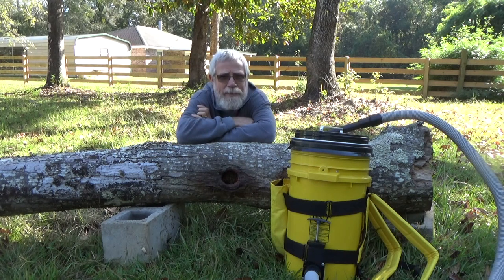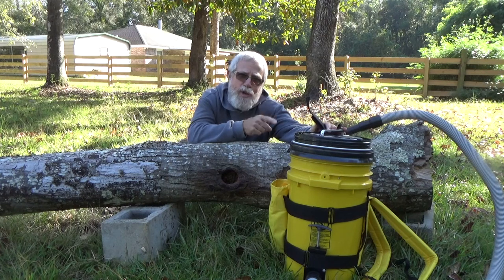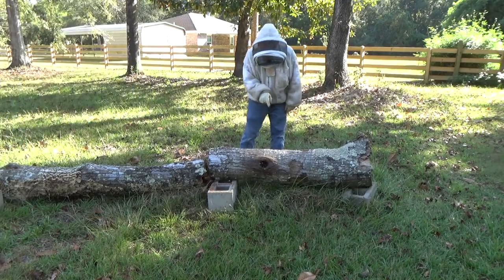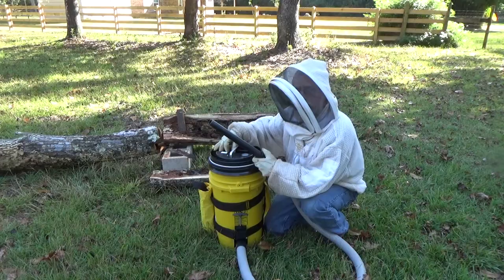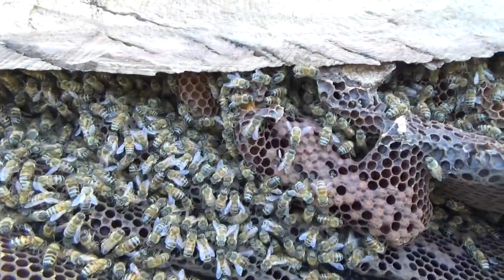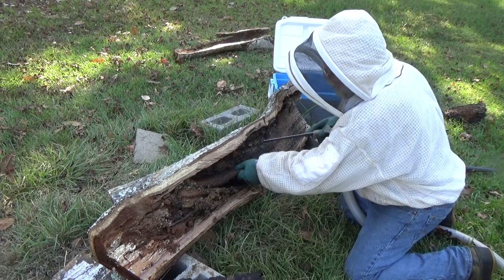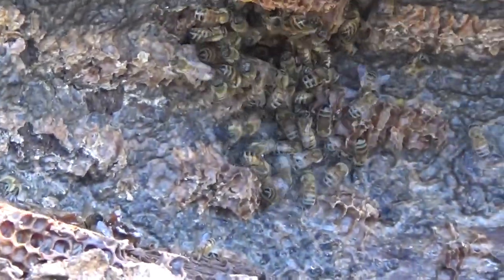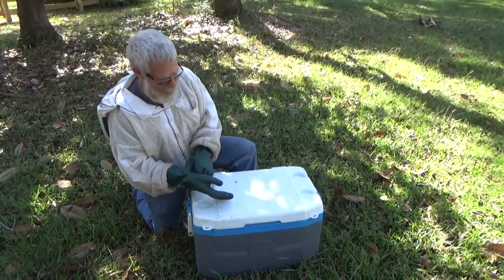What would you do?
Everything Bee Vac   AllMyBees.com

I think the hardest part on this removal was getting to the bees, and to do it, it was necessary to split a log in half, long ways, in order to expose them. However, with a bit of help from Julio, we got the log split, removed the bees, and then relocated them. All in all, a great adventure. God's peace to all.
Mr. Ed